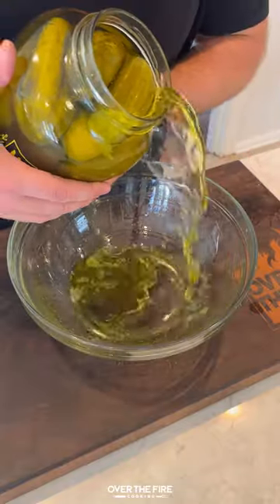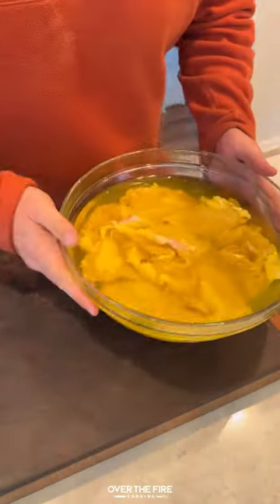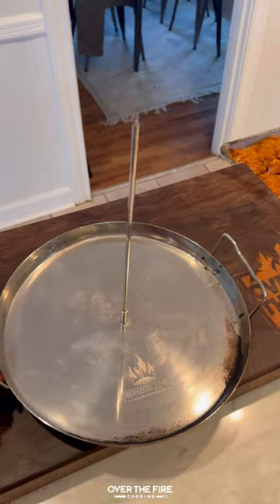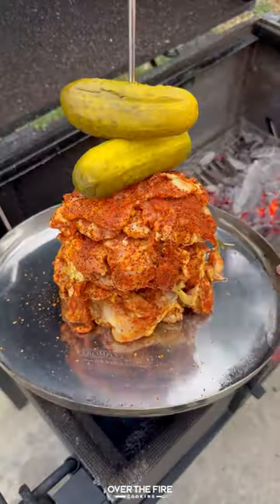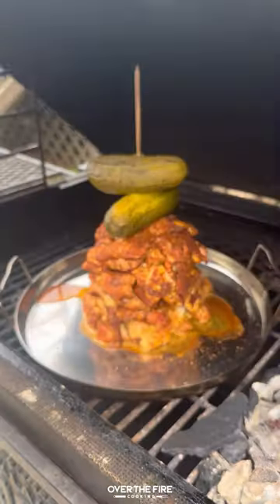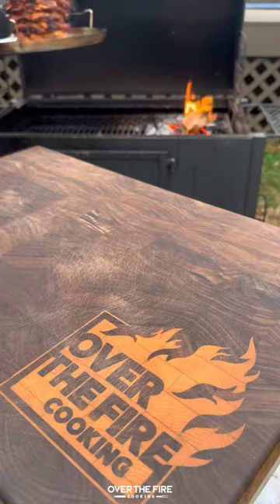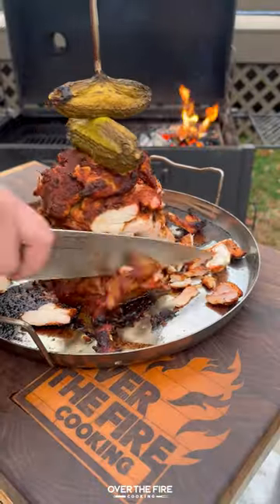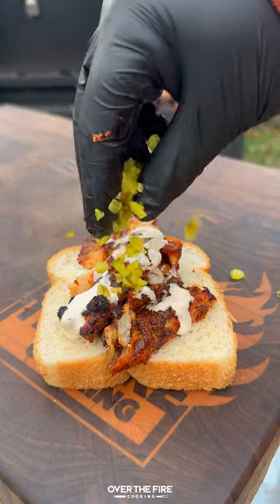Nashville Hot Chicken Trompo Recipe | Over The Fire Cooking by Derek Wolf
Nashville Hot Chicken Trompo 🍗🌶️🔥